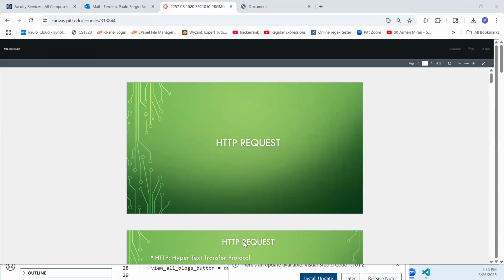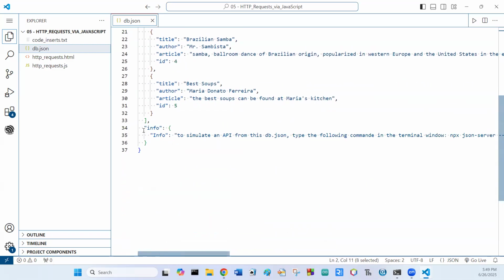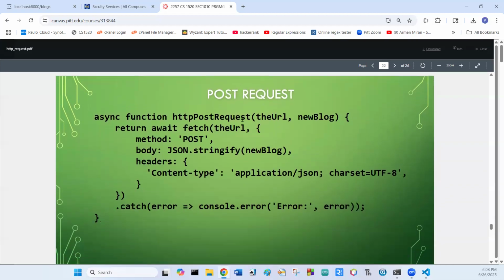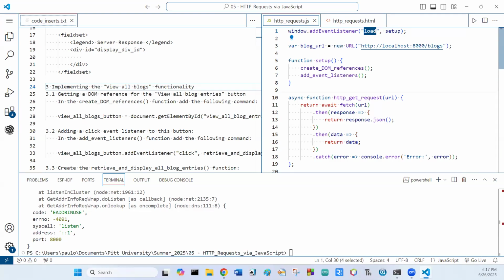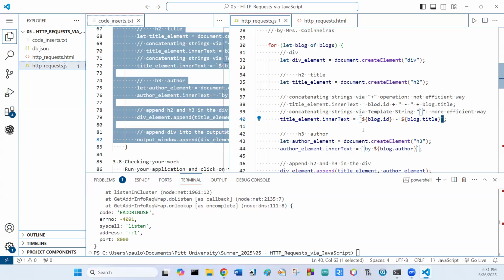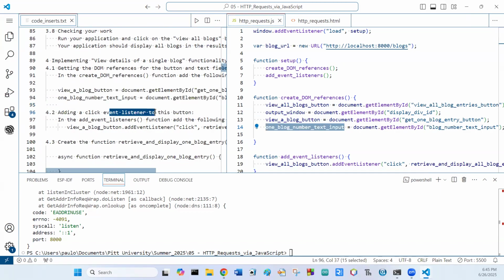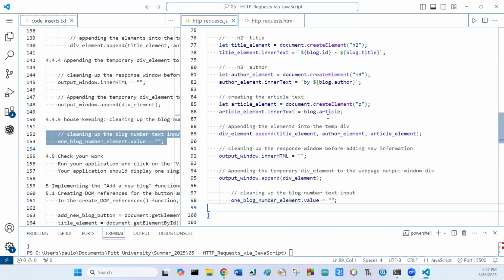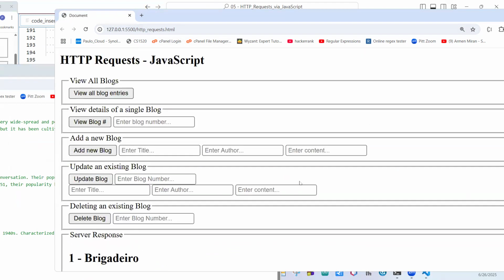CS-1520_Summer-2025_HTTP-Requests-via-JavaScript